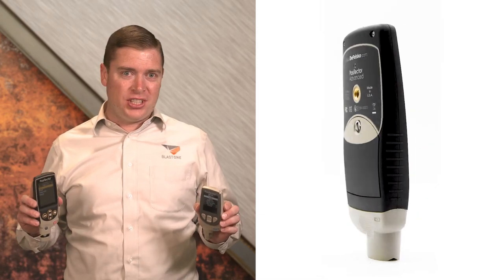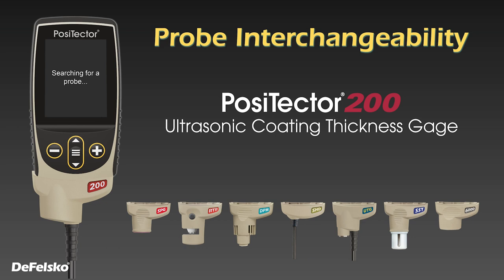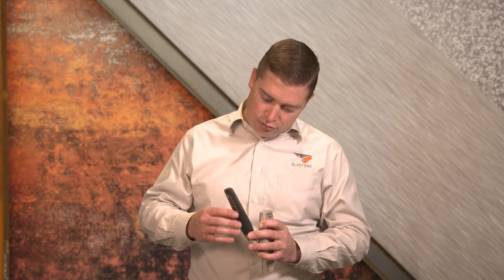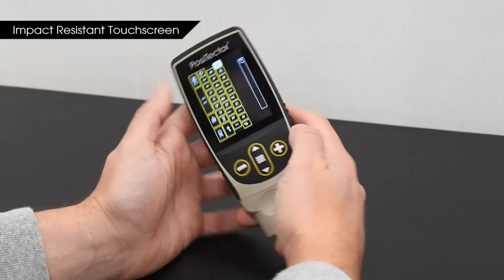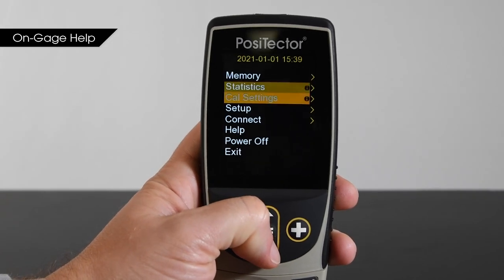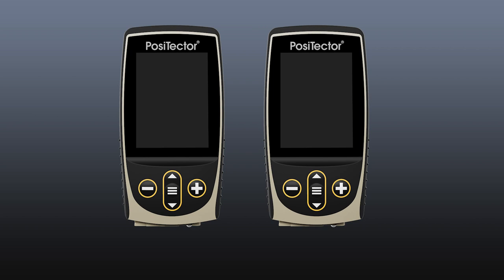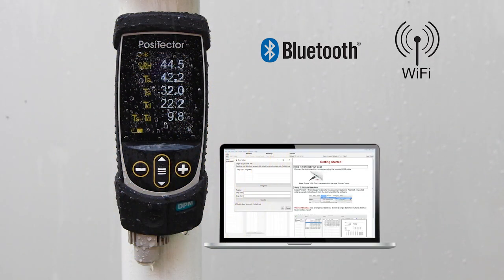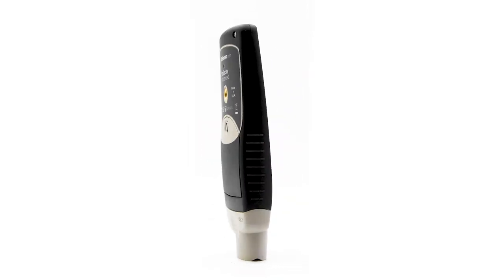New DeFelsko PosiTector Gage Body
In this Primed Insight, we review and compare the newest features of the upgraded DeFelsko PosiTector inspector's gage.